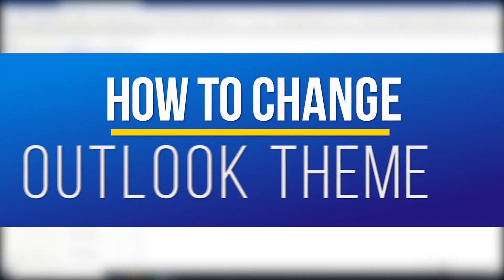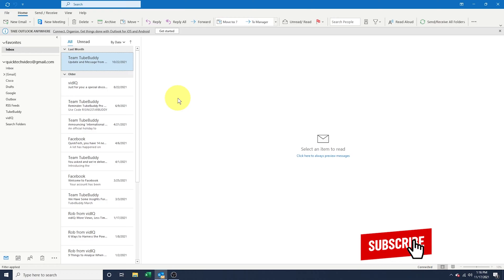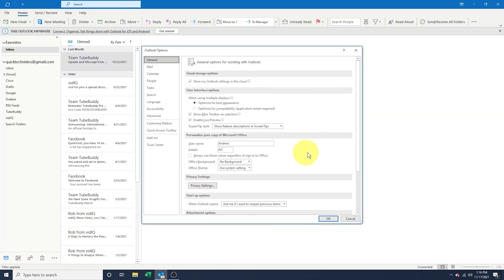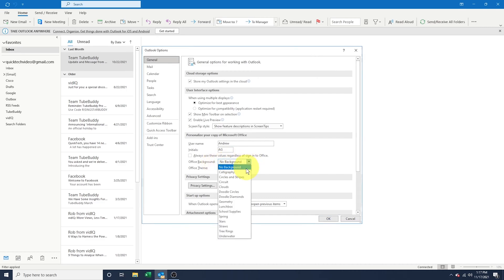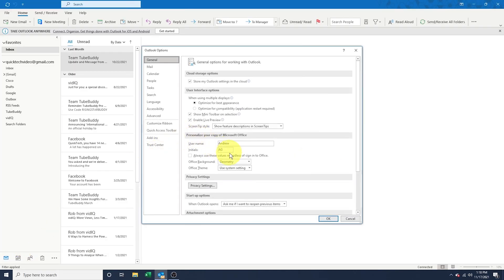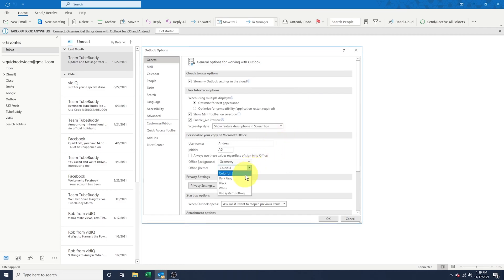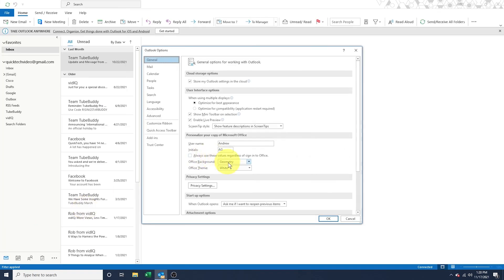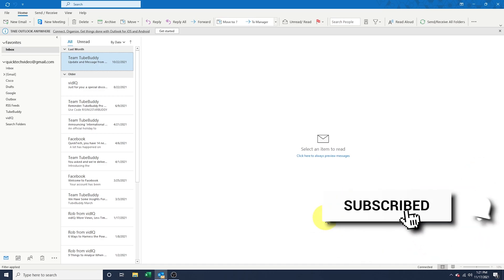How To Change Theme On Outlook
In this quick tech how to video, I’m going to show you how to change the background and color theme appearance of Microsoft Outlook on a Windows PC.

Outlook for Windows is pretty basic, and defaults to the standard light mode. You can change it up a bit, by changing the background at the top, and setting the colors to be a little easier on the eyes.

To do this, once in Outlook, select File at the top left, and then choose Options at the bottom.

Inside the Outlook Options, stay in General, and in the main window, you’ll see personalize your copy of Microsoft Office.

First, we’ll look at Office Background. Now changing this inside of Outlook won’t do much. You may actually have already changed this and not noticed anything at all. But if we change it to something like geometry and hit OK, you can see that the top right of our window here has changed to the new background.

Now to change the color theme, head back into the Outlook Options, and we’ll look at Office Theme. Here we have a few options. Colorful doesn’t change the entire windows color but will keep that bar at the top in the standard Office colors. In Outlook’s case, it will appear blue.

The next two are dark grey and black. These options allow you to choose a degree of a dark theme. You can switch between the two and choose your preference.

You can also take any color out but keep with the light theme by choosing White.

And finally, you can have Office follow your systems theme by choosing use system setting.

Once you’ve made your choices, hit Ok and you can go back to using Outlook.

And that’s how you change your appearance and theme of Microsoft Outlook for Windows.